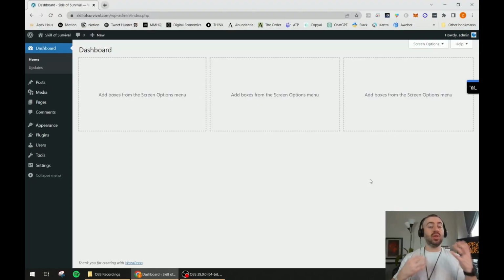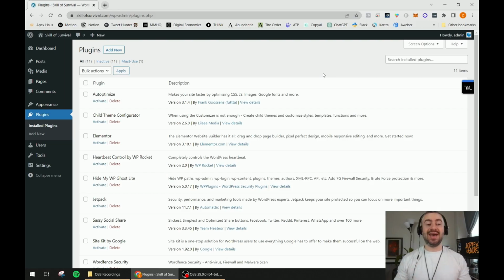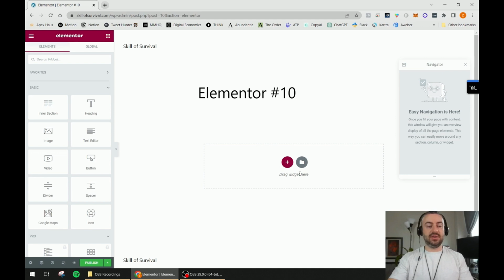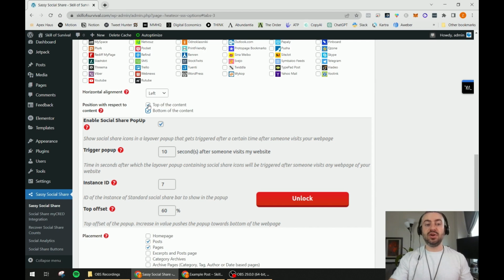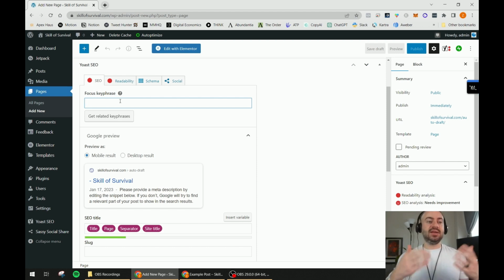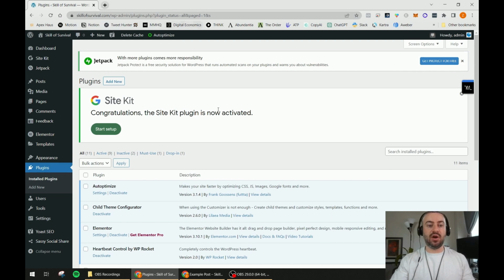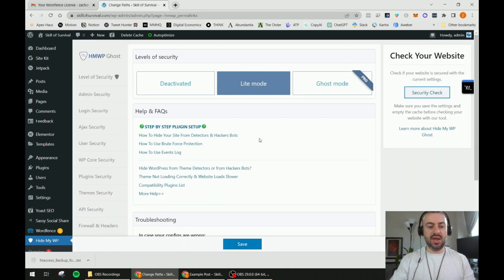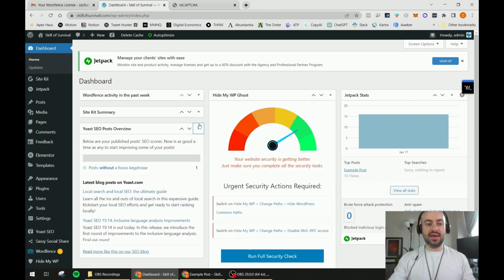9 Must-Have Plugins for Your Passive Income WordPress Website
Plugins are essential for extending the functionality of your WordPress site. In this video, we'll introduce you to a list of must-have plugins and show you how to install and activate them. You'll also learn how to configure plugin settings to optimize your site's performance and enhance security. This video ensures your site is equipped with the necessary tools for success.

👇🏼 EMPOWER YOURSELF 👇🏼